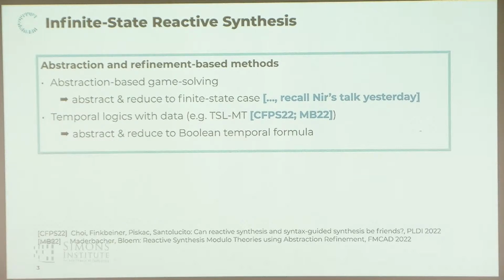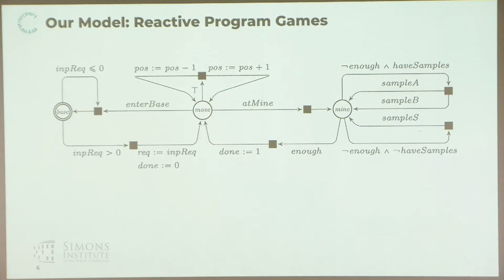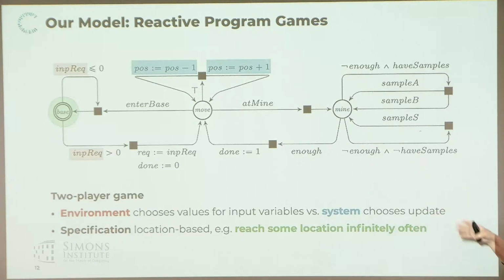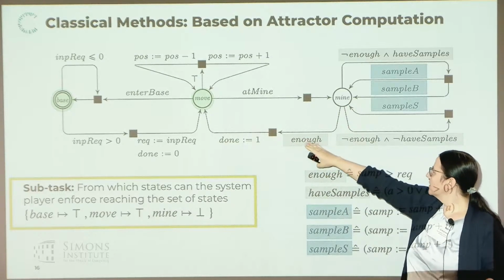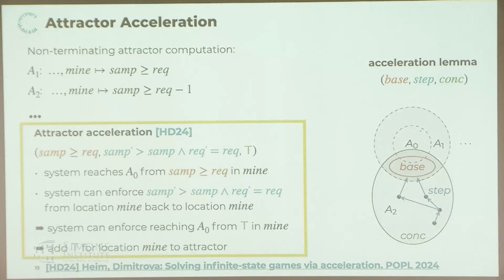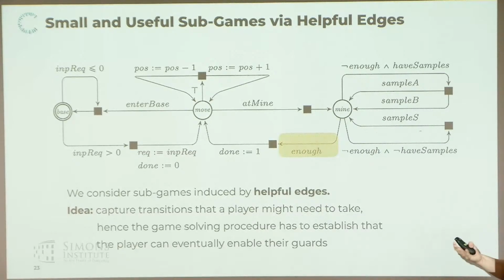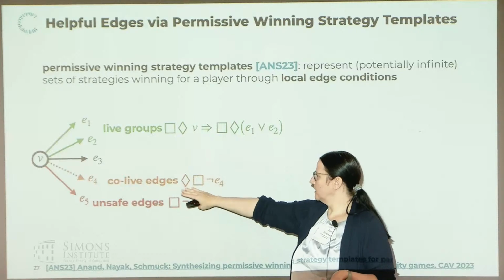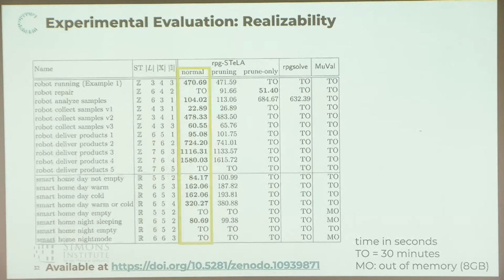Localized Attractor Computations for Infinite-State Games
Rayna Dimitrova (CISPA Helmholtz Center for Information Security)
Games and Equilibria in System Design and Analysis

Infinite-state games are a commonly used model for the synthesis of reactive systems with unbounded data domains. Symbolic methods for solving such games need to be able to construct intricate arguments to establish the existence of winning strategies. Often, large problem instances require prohibitively complex arguments. Therefore, techniques that identify smaller and simpler sub-problems and exploit the respective results for the given game-solving task are highly desirable. In this talk, I will present the first such technique for infinite-state games, which we recently proposed. The main idea is to enhance symbolic game-solving with the results of localized attractor computations performed in sub-games. The crux of our approach lies in identifying useful sub-games by computing permissive winning strategy templates in finite abstractions of the infinite-state game. The experimental evaluation of our method demonstrates that it outperforms existing techniques and is applicable to infinite-state games beyond the state of the art.
[Joint work with Philippe Heim, Satya Prakash Nayak, and Anne-Kathrin Schmuck]